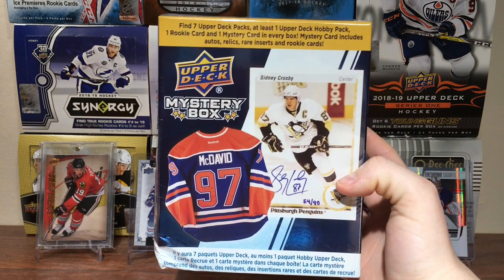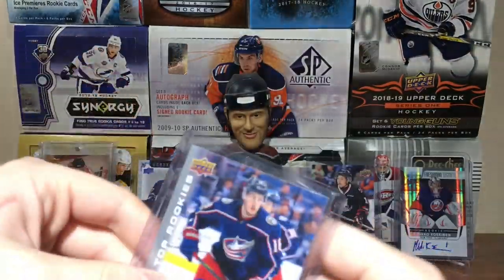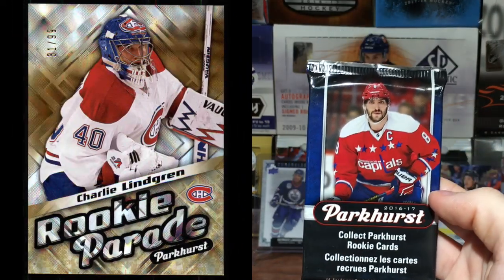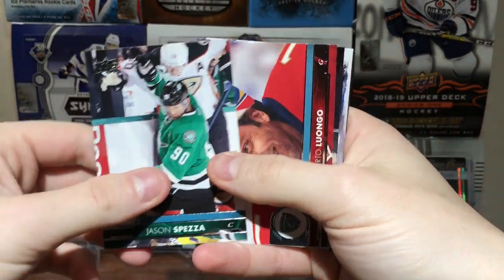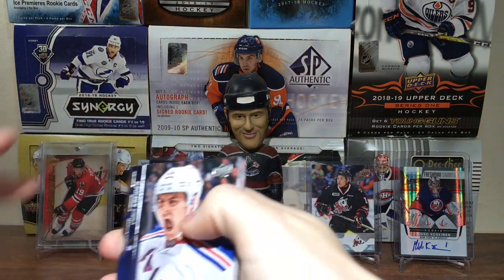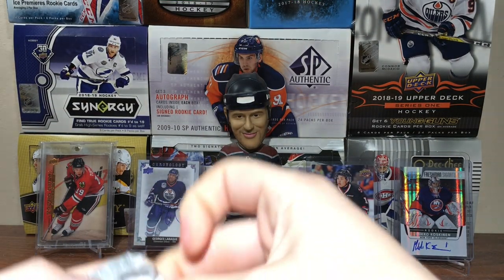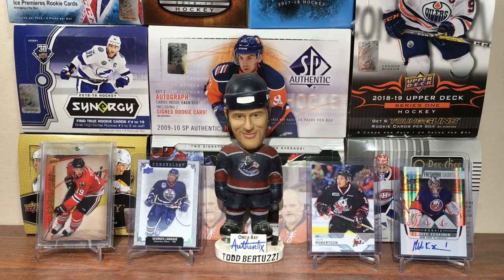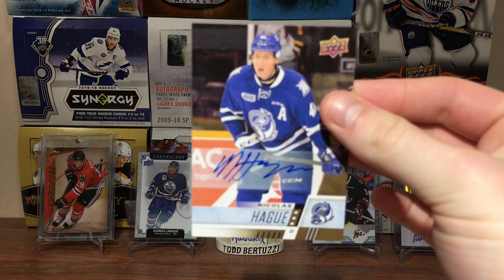Opening a Upper Deck Hockey Mystery Box From Wal-Mart - 2nd Box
Trying another one of these in hopes of getting better luck...

zeeree
Canada